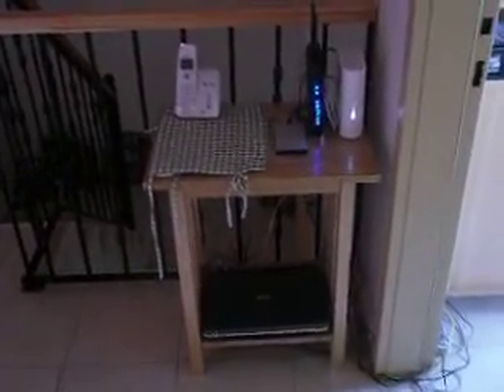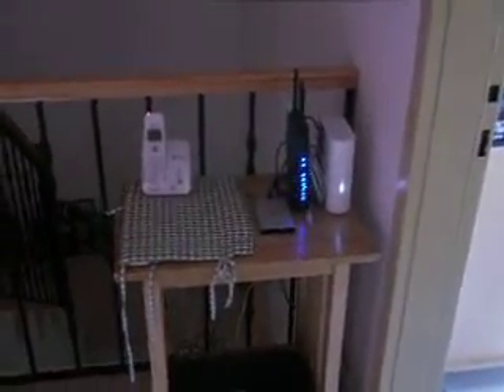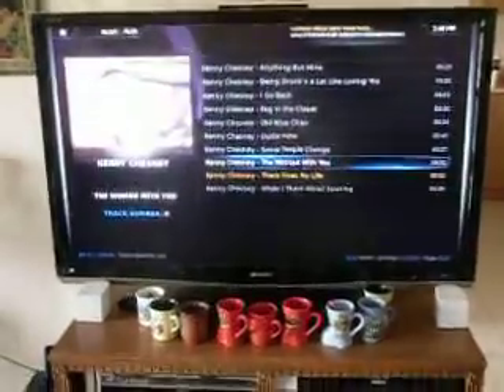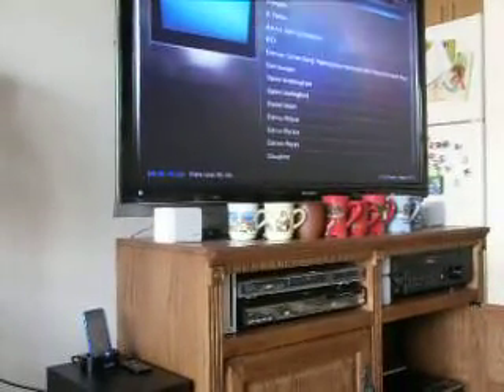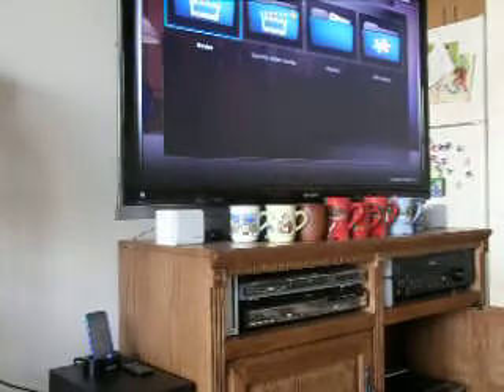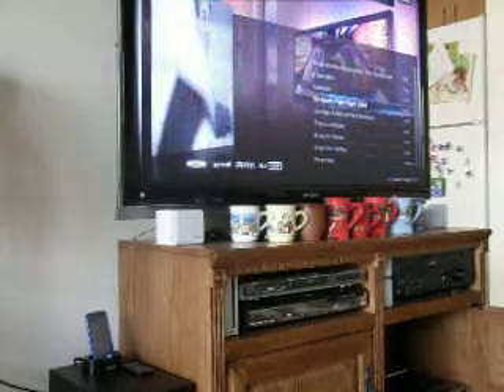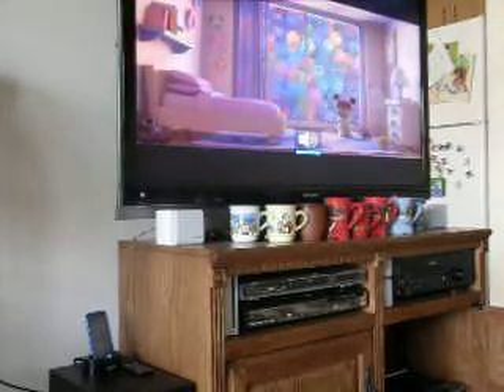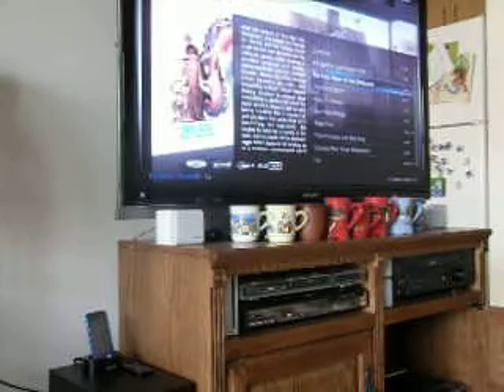XBMC media center home network setup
This is a short video of one of the media center setups that I've been playing with. Still learning XBMC seems to work petty well.